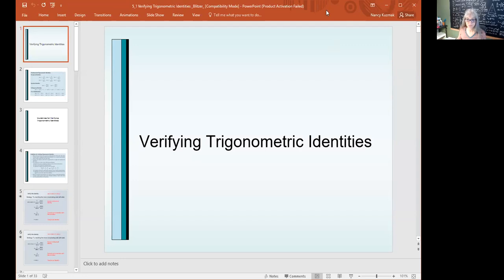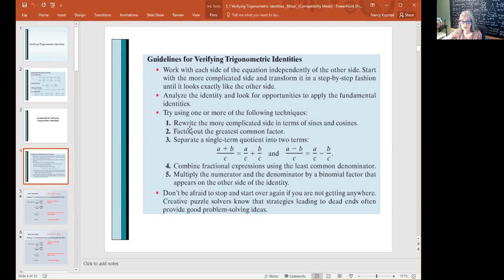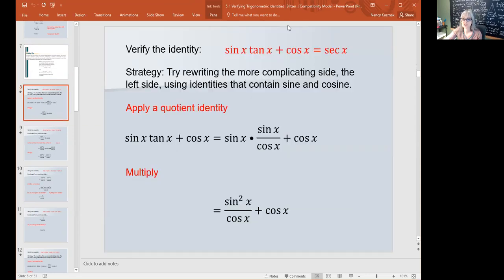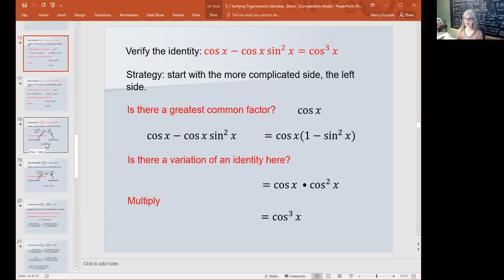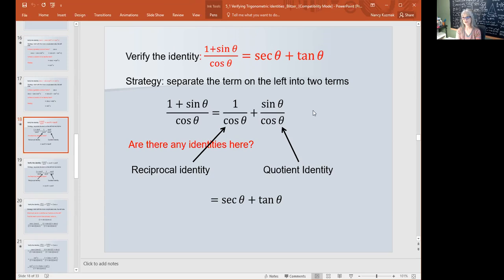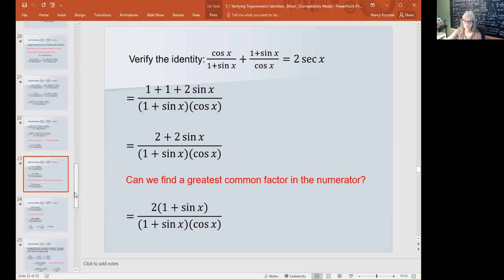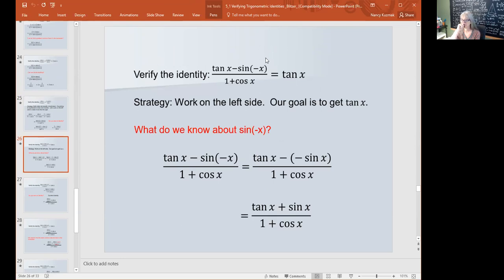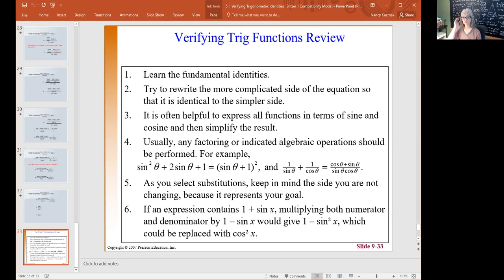Proving Trig Identites